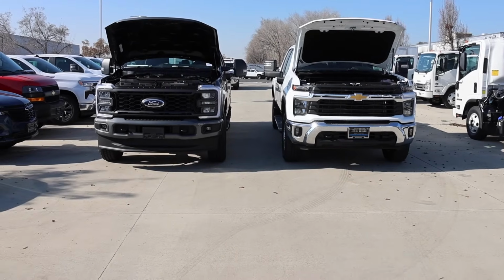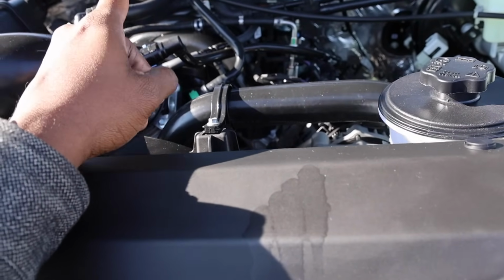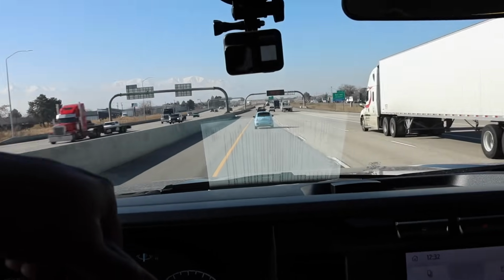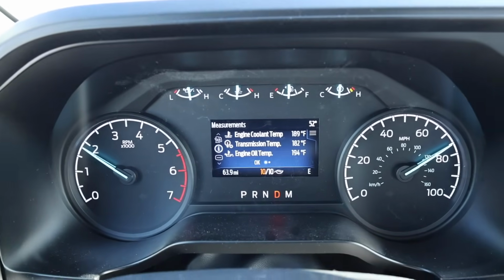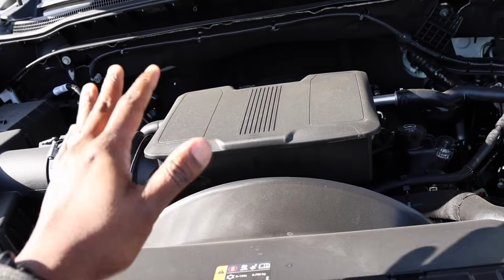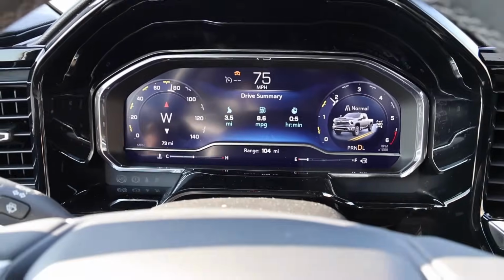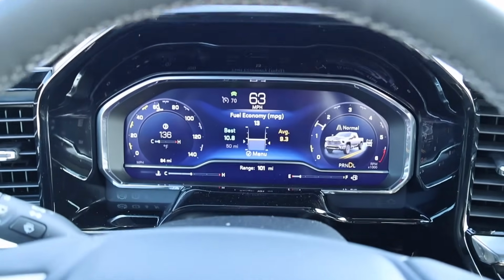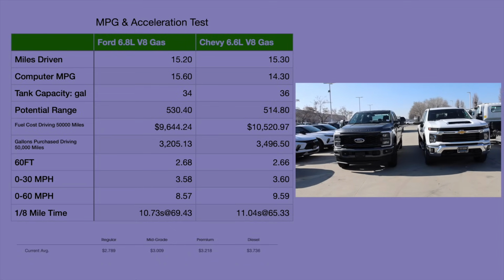2024 Ford F250 6.8L VS Chevy Silverado HD 6.6L Gas Performance & MPG Test! Is The L8T Underpowered?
2024 Ford F250 6.8L Gas VS Chevy Silverado HD 6.6L Gas: Is The L8T Better Than The Mini Zilla for MPG and performance?

10.2-inch iPad (Wi-Fi + Cellular, 64GB) -